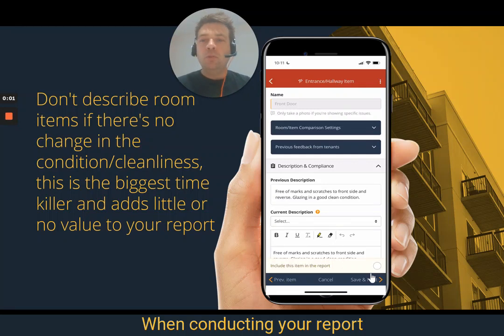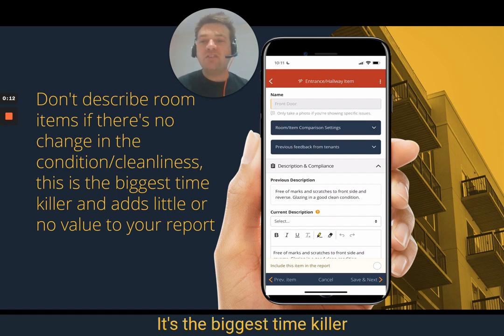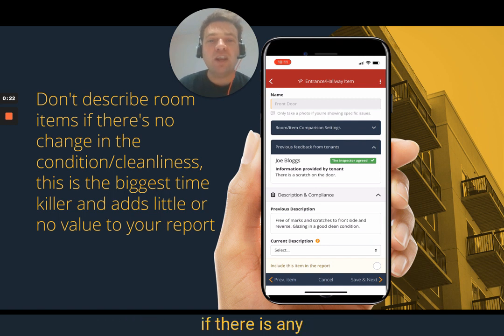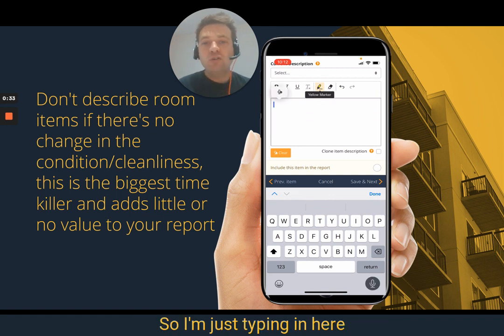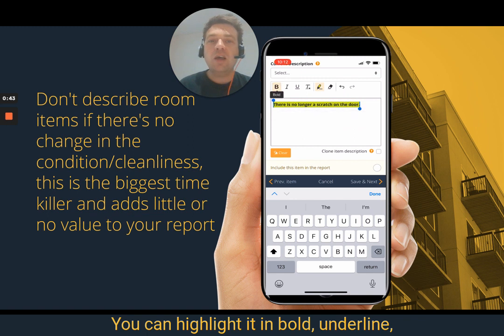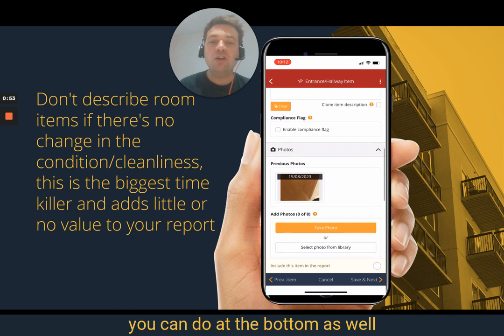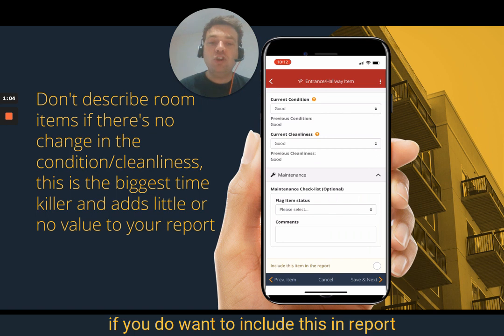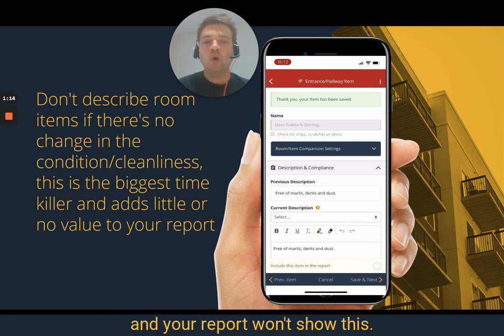Inventory Hive | Comparative check-out tips - What to include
Don't describe room items if there's no change in the condition/cleanliness, this is the biggest time killer and adds little or no value to your report.